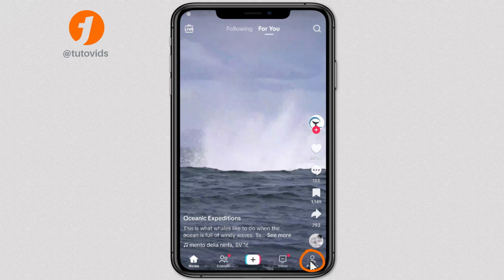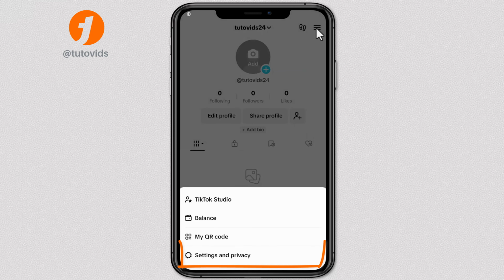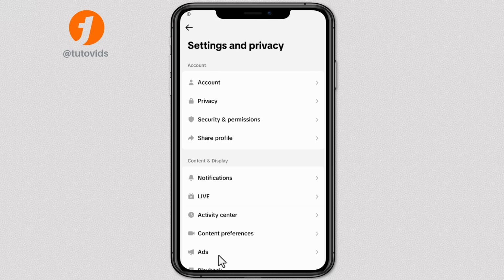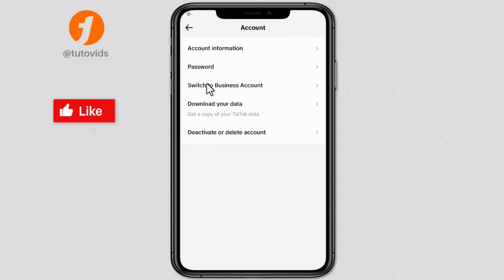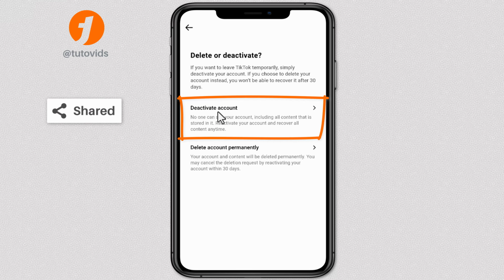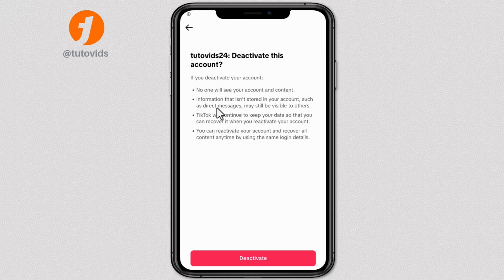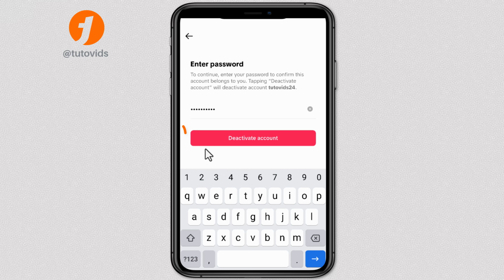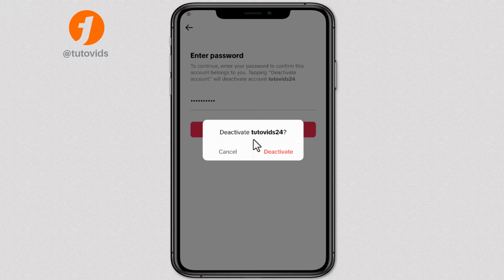How To Deactivate TikTok Account - 2024 Update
Want to deactivate your TikTok account? In this video tutorial, I will walk you through the simple step by step process of deactivating your TikTok account temporarily, so keep watching and I will show you how it's done!

Steps to Deactivate TikTok Account in 2024:
1. Open up the TikTok application on your phone.
2. Tap the profile icon at the bottom right corner of your screen.
3. Tap the three-lines menu at the top right, then select Settings and privacy.
4. Tap Account.
5. Tap Deactivate or delete account.
6. Tap Deactivate account.
7. Tap Deactivate.
8. Enter your account password, then tap Deactivate account.
9. Tap Deactivate in the pop-up that shows up to temporarily deactivate your TikTok account.

If you change your mind and want to reactivate it, simply log into your account and tap Reactivate to recover it.